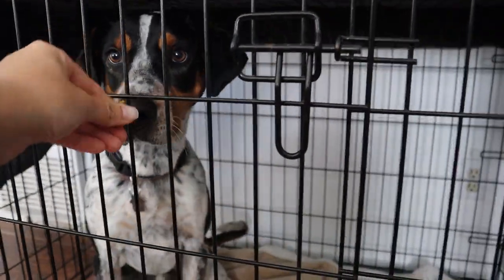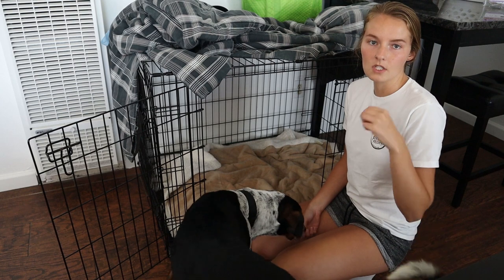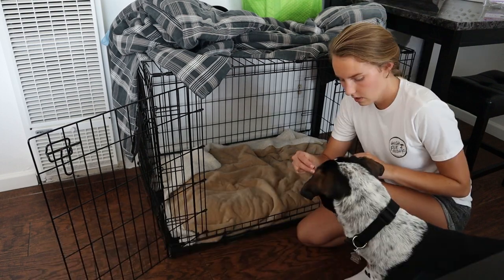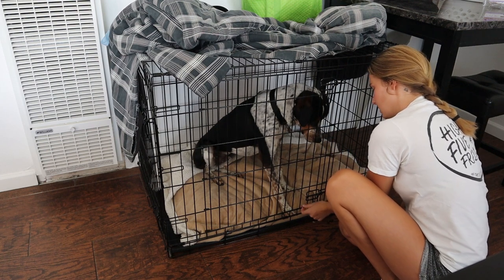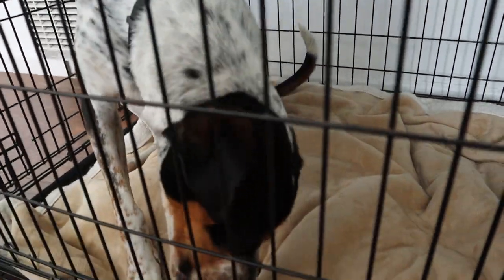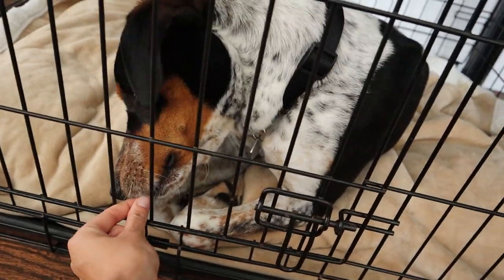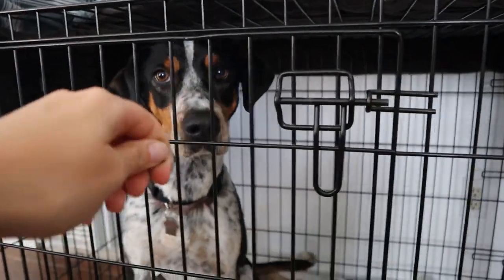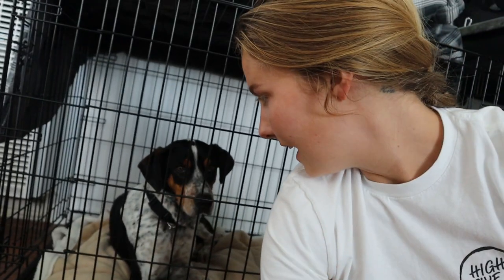Working Through Separation Anxiety | Dog Training Vlog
For you dog parents that struggle with separation anxiety this is where you should start. Using trail & error to figure out what is best for your pup, and also working through their anxiety triggers. This is seriously a huge video for so many of you. And yes I was recording this myself so it is not the best but bare with me.

Have questions about dog training or behavior? Ask in the comments below.